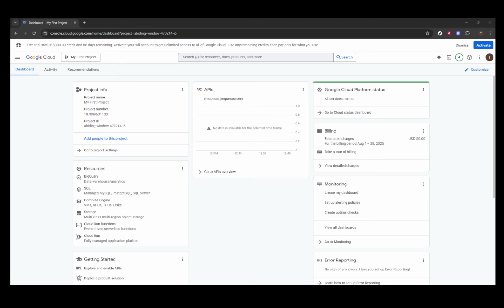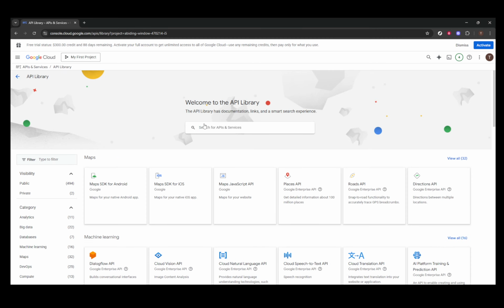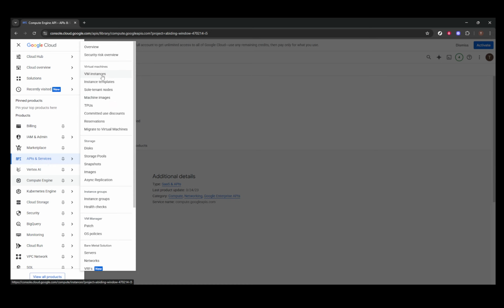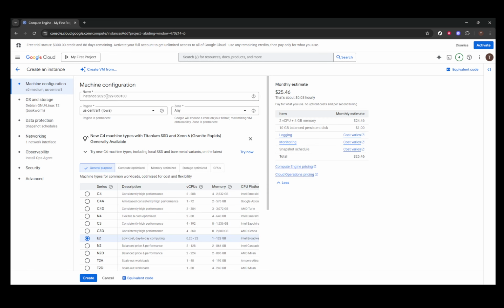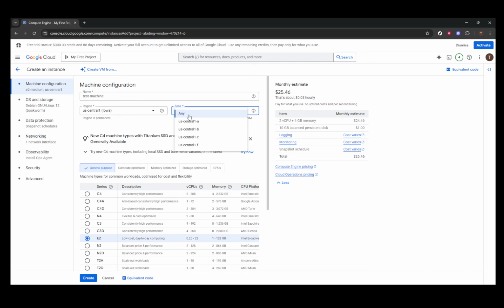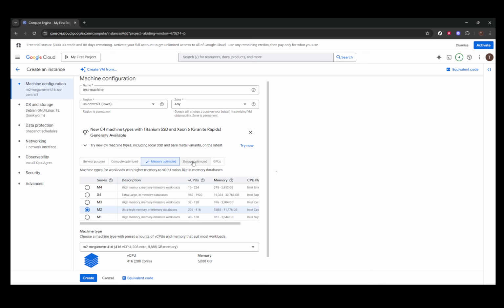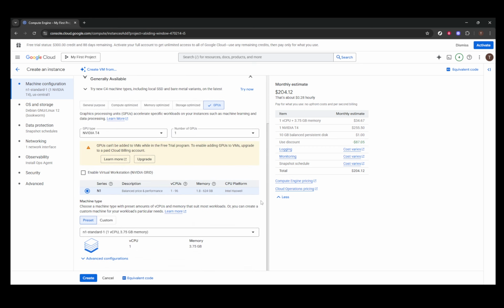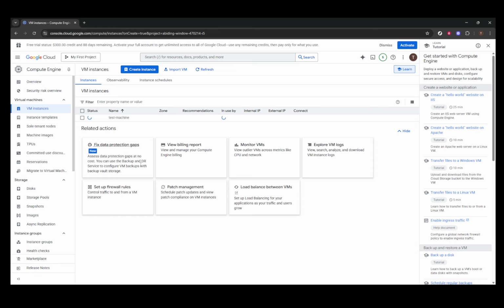How to Create a Virtual Machine in Google Cloud Platform [2026 Full Guide]